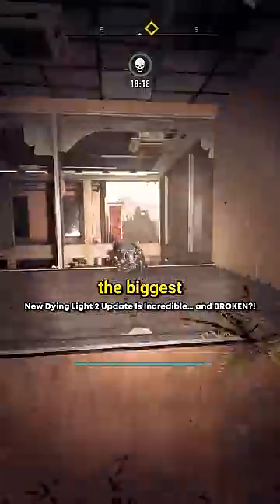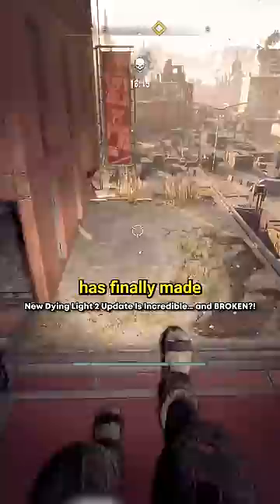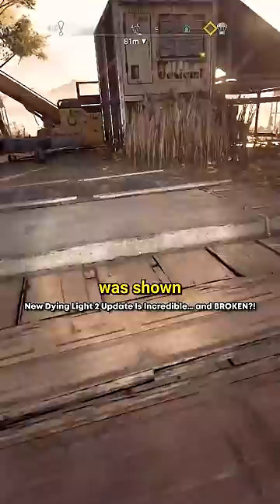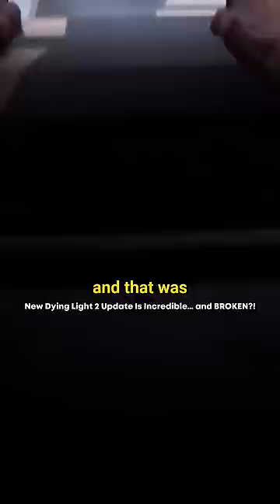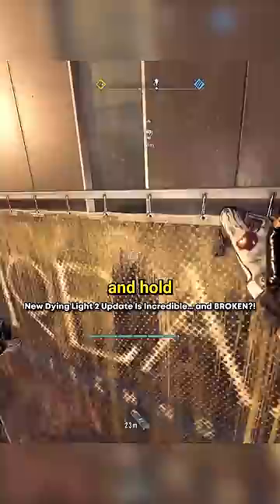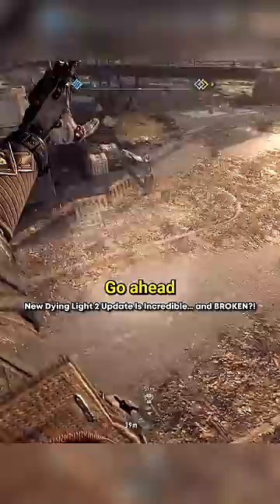New Dying Light 2 Update Brings Back Cut Content…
Dying Light 2 New Update Brings Back Cut Content…

This Dying Light 2 and/or Dead Island 2 video will discussDying Light 2 New Update Brings Back Cut Content…

OniZombies covers both Dead Island 2 and Dying Light 2! On this channel you can expect me to be the number source for DLC, Leaks, Updates, News, Chapters, Gameplays, and Reviews. Both Dead Island 2 and Dying Light 2 will be released on PS4, PS5, Xbox One, Xbox Series X, Xbox Series S, and PC.

If you are reading this, comment "hey oni i hope you are doing well". :)